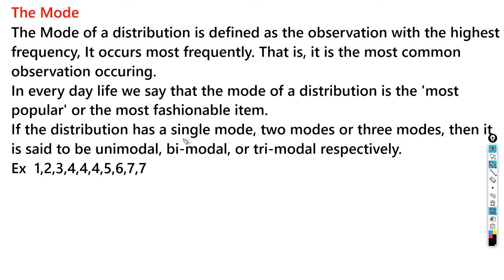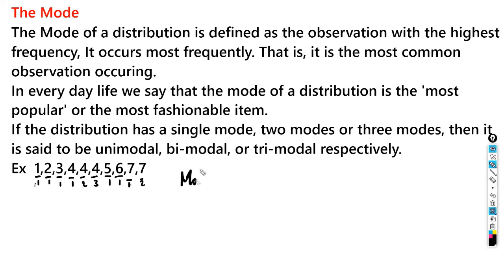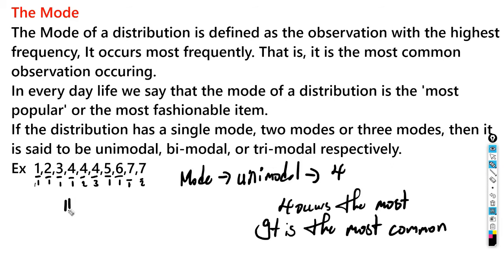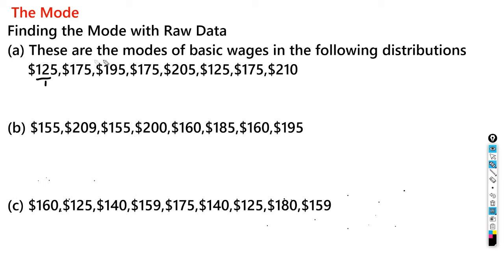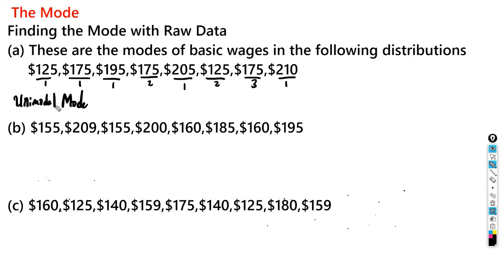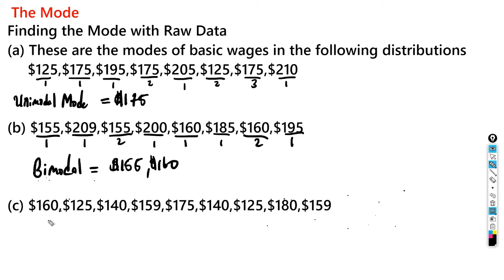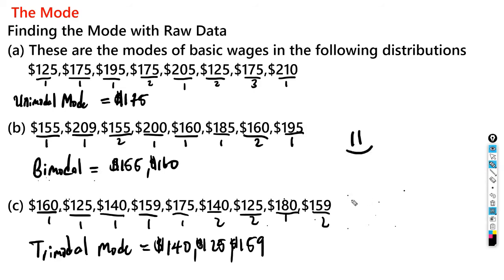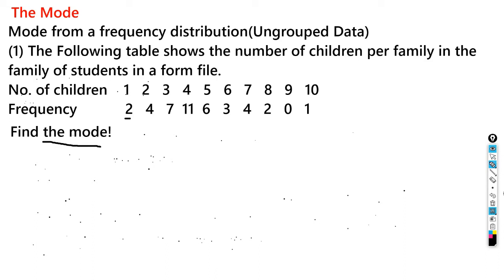The Mode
A learning objective from Section 5 of the CXC Syllabus, The Mode